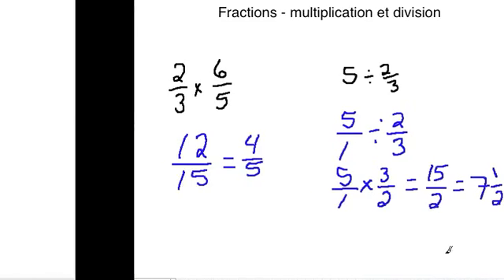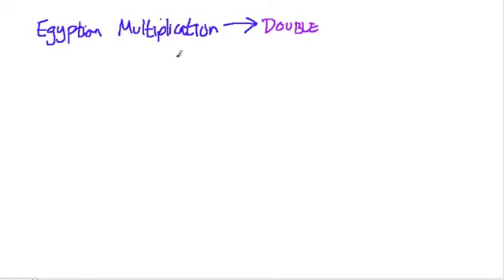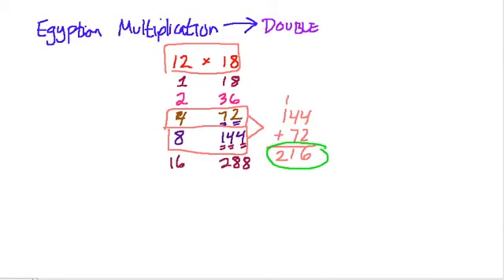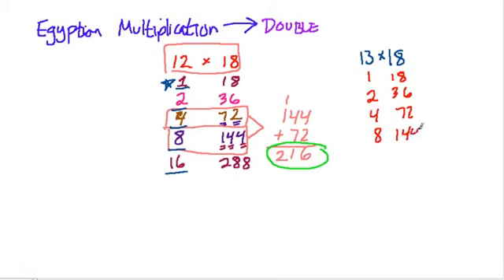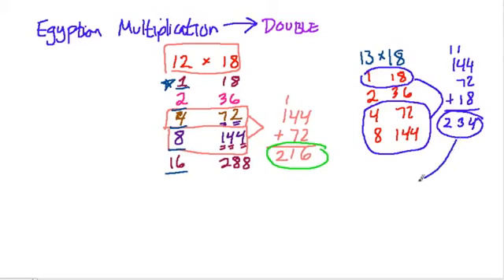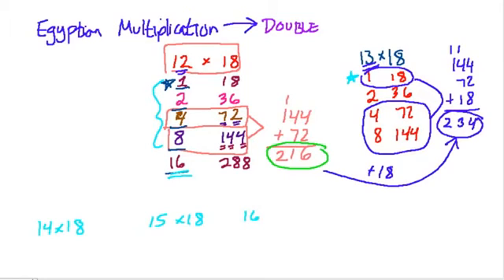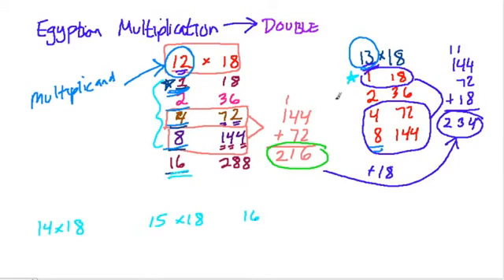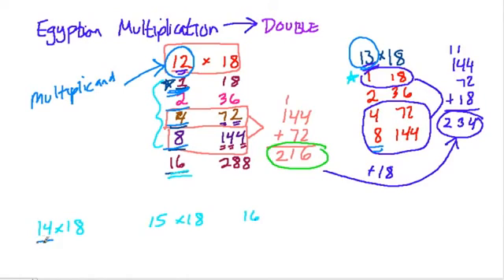How to multiplication